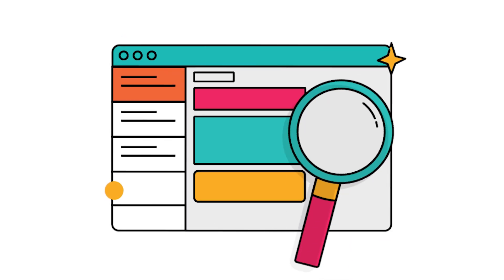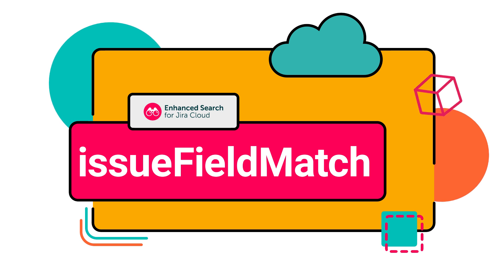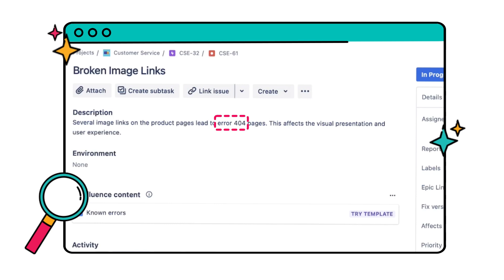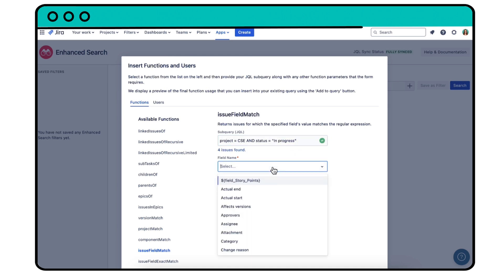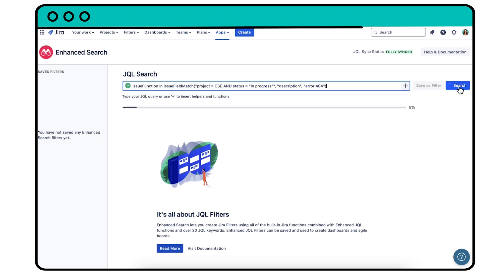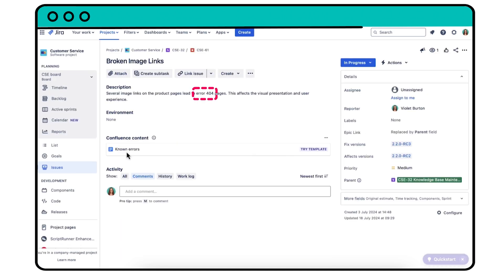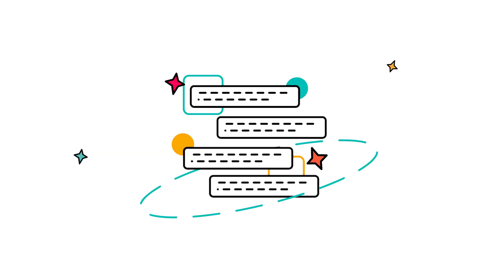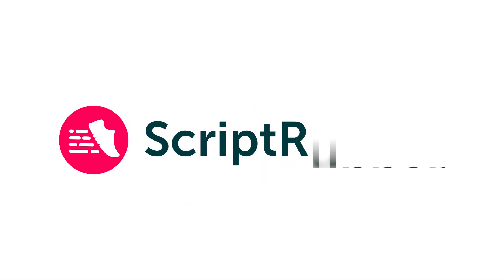How to use the issueFieldMatch JQL function | Enhanced Search for Jira Cloud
Learn how you can use the JQL function issueFieldMatch in Enhanced Search for Jira Cloud. This will help you get a refined look at your Jira issues, so you can identify specific data or patterns.

Follow ScriptRunner!